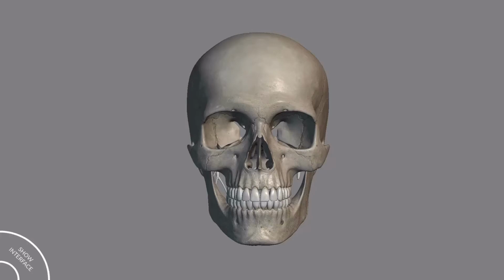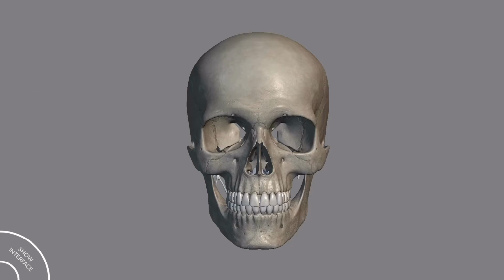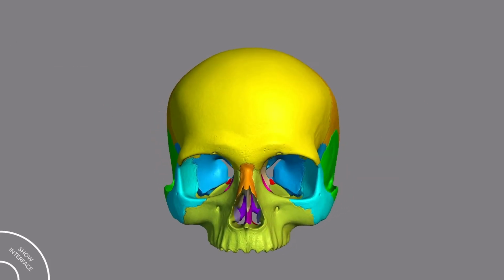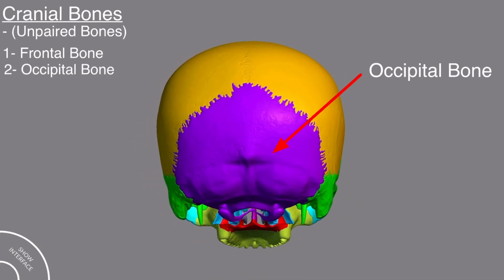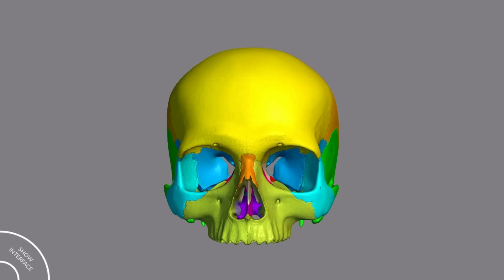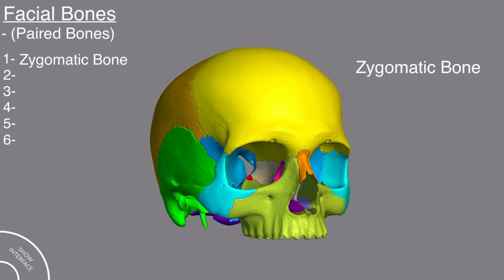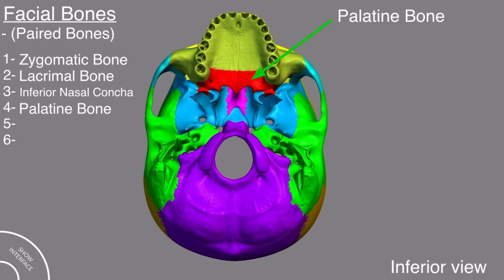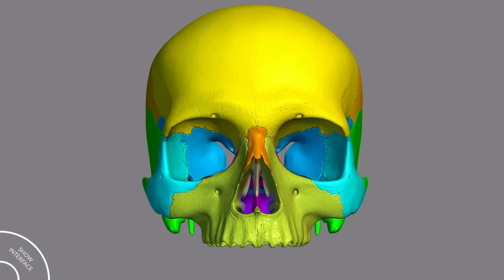Skull bones name 3d animation markings, 14 facial bones and 8 Cranial bones names and their location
Here 3D animation I used to explained the bones of the skull , That include 14 facial bones and 8 cranial bones . Their names and location along with paired and unpaired bones , their markings everything that need to know about them.
Different colours are used to mark the bones so it’s easy to identify them as separate bone.